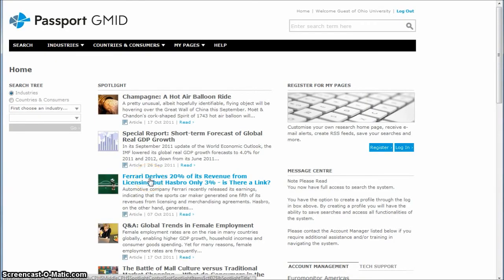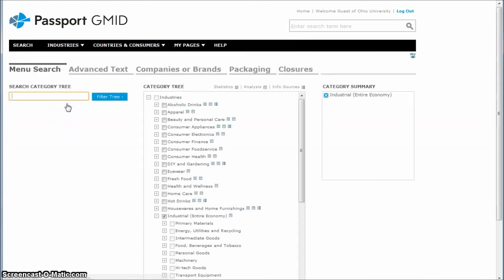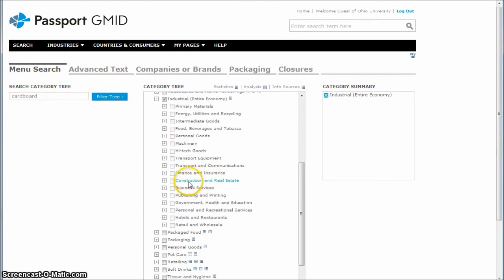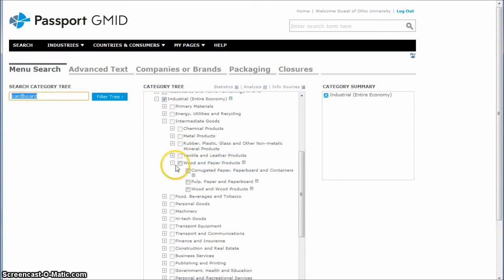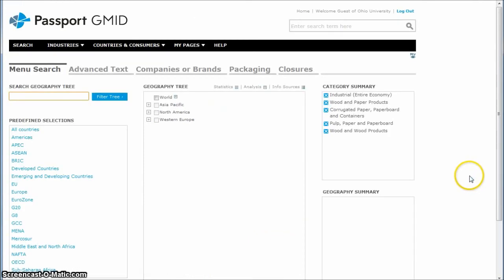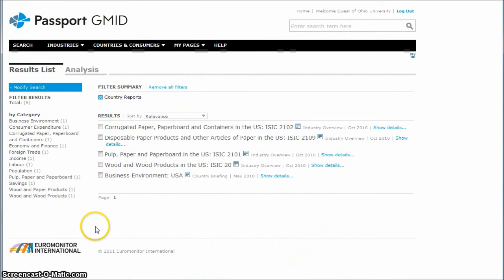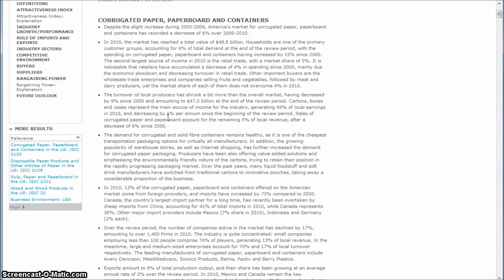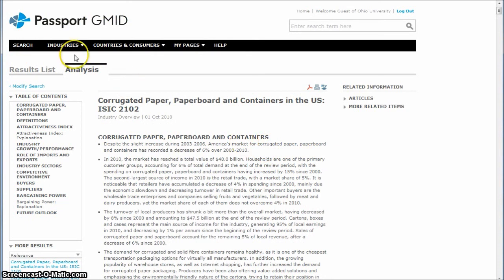How to find U.S. Industrial Reports in Passport GMID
This video demonstrates how to find the 177 U.S. industrial research reports in Passport GMID.  When doing industry research, these reports compliment the reports from IbisWorld and Standard  Poor's very well.